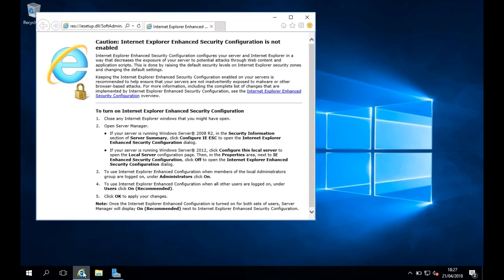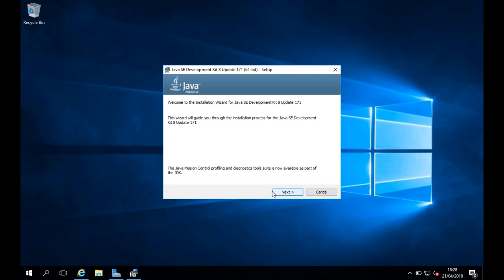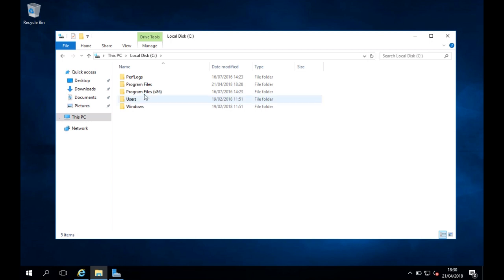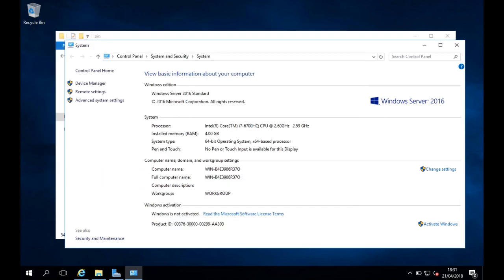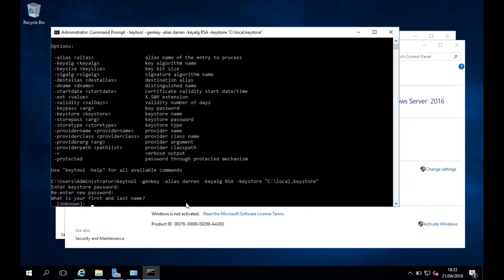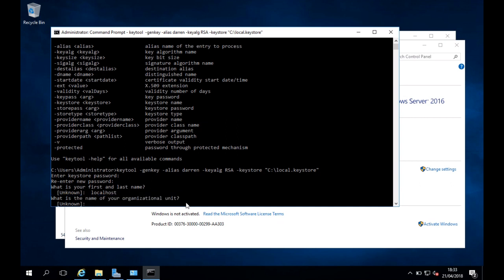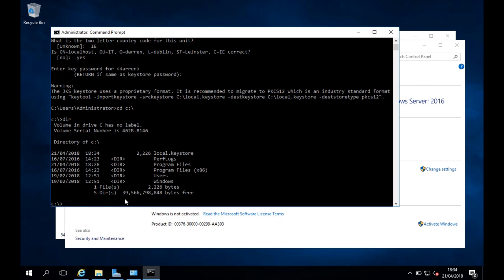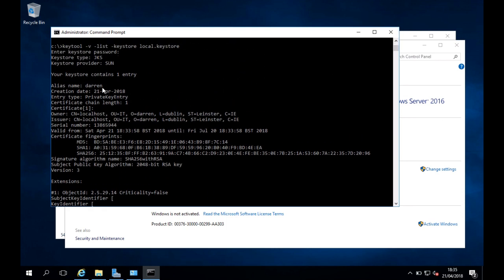Java Keytool Tutorial: How to generate a Self-Signed certificate using the Java Keytool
The Java keytool allows your to generate certs that you can use with applications such as Tomcat. The below tutorial will show you how to generate a self signed cert that you can use with your applications.

It starts from the very beginning and shows you how to install Java, set up a key store and generate your jks cert.

This guide will first show you how to download Java JDK.

You will then add java to your path.

Next you will use the Java keytool to create a Java keystore

You will then generate a Self-Signed cert using the Java Key tool.

This cert will be in JKS format.

Finally you will view the certificates in the keystore to see the cert which you generated using java keytool commands.